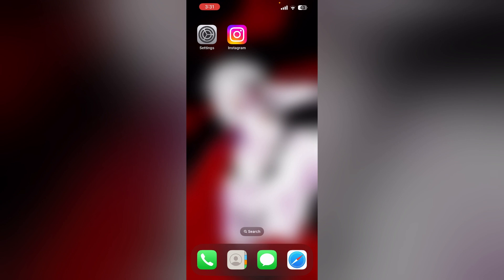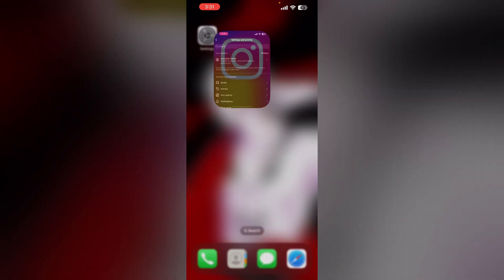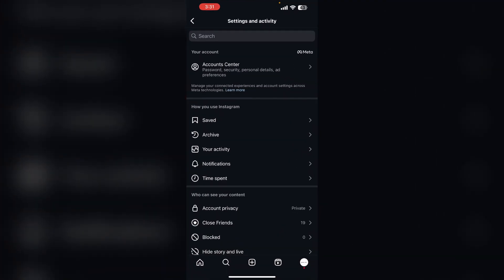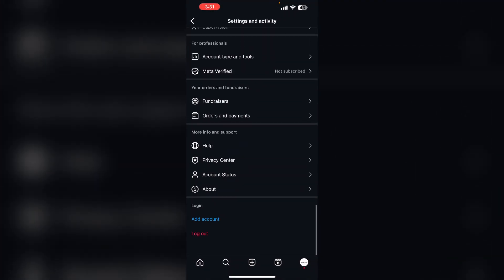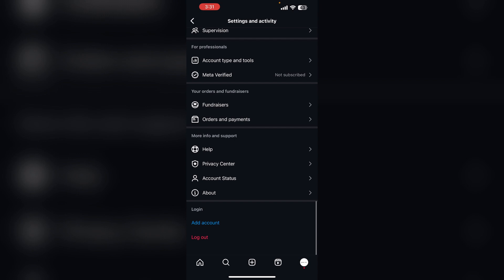400 Session Invalid Instagram: Meaning & What To Do?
Encountering a "400 session invalid" error on Instagram? This video explains what it means and how to troubleshoot the issue.

01:00 - Login Again
01:14 - Restart Your Device
01:26 - Check Account Permissions
01:35 - Use Different Browser Or Device